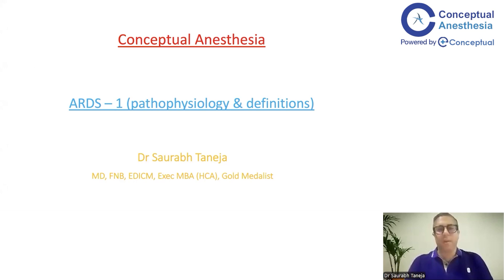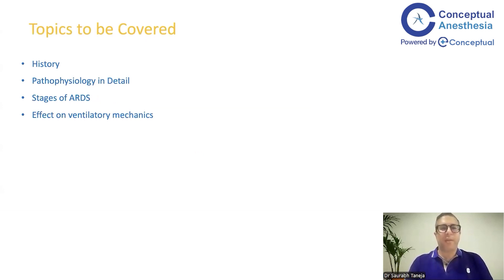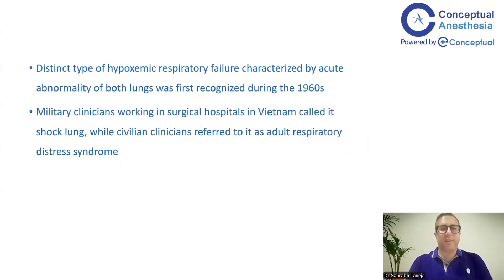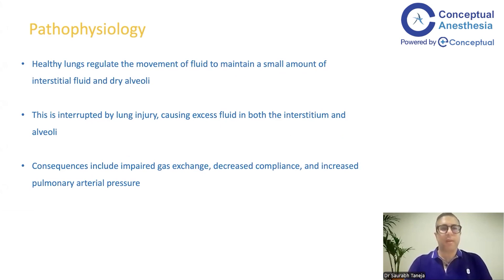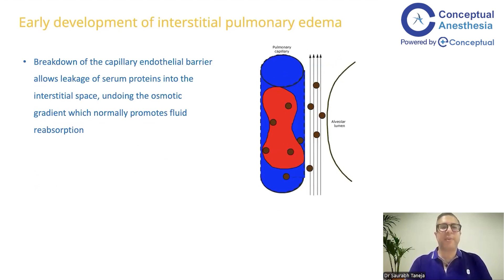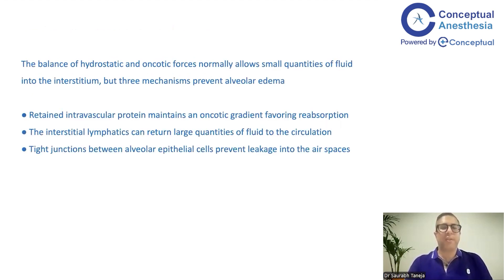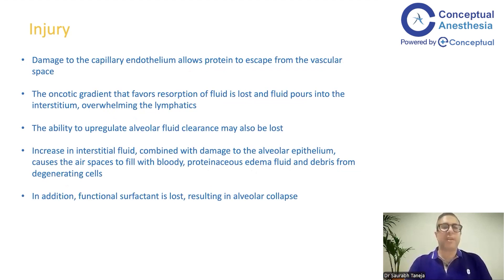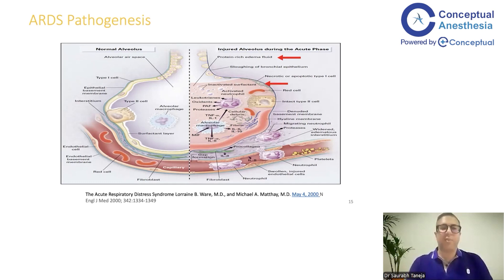ARDS by Dr. Saurabh Taneja | Conceptual Anesthesia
Watch this informative video by Dr. Saurabh Taneja on ARDS.

In this video, he discusses the history and pathophysiology of ARDS in detail, along with its stages and effects on ventilatory mechanics.
management of ards
Don’t miss this opportunity to enhance your knowledge and engage in a dynamic discussion with Dr. Saurabh Taneja.

Conceptual Anesthesia is an online platform exclusively for anesthesia residents, post-graduates, and budding anesthetists, hosted on the eConceptual App.

For live sessions, free videos, and notes on conceptual anesthesia, download the eConceptual App: